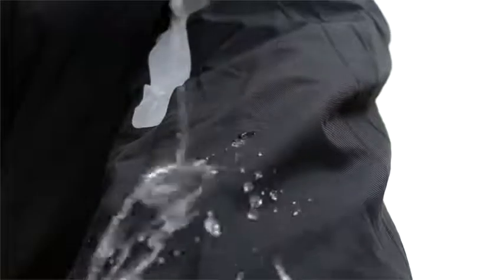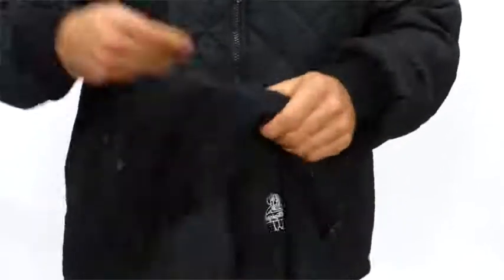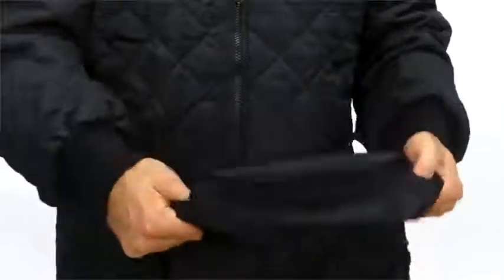Product Video - RefrigiWear - 9188R - 3-in-1 Insulated Rainwear Jacket⠀